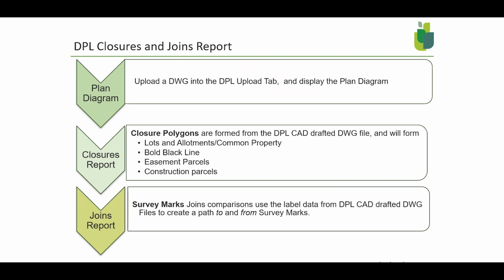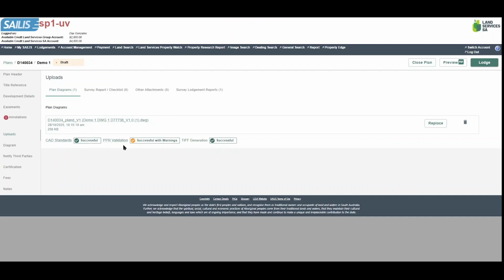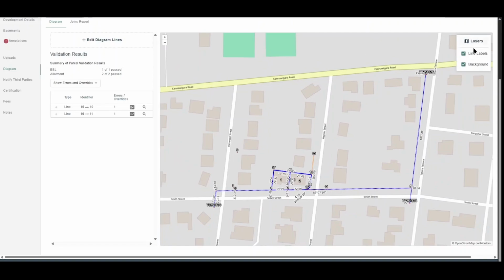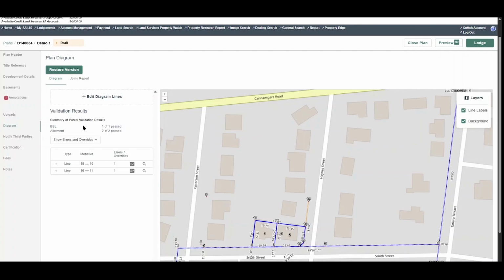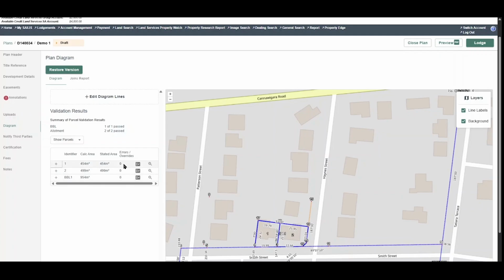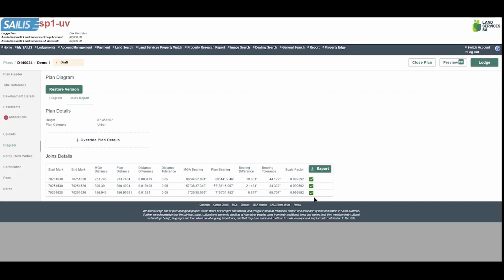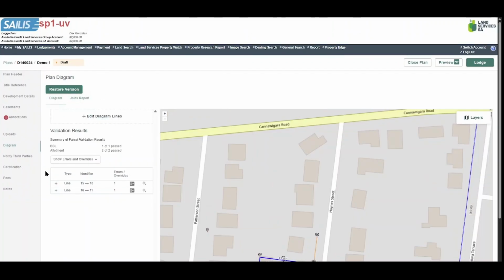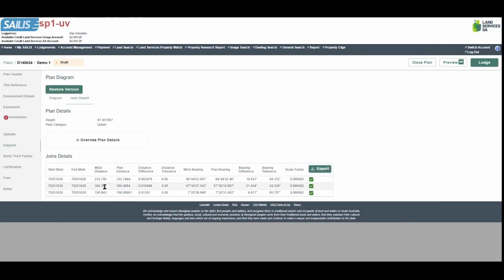Overview DPL Closure and Joins Reports